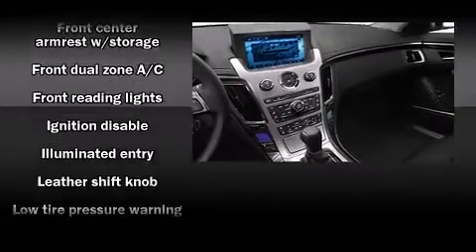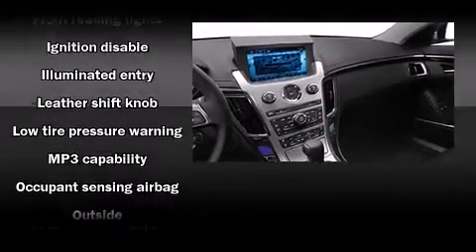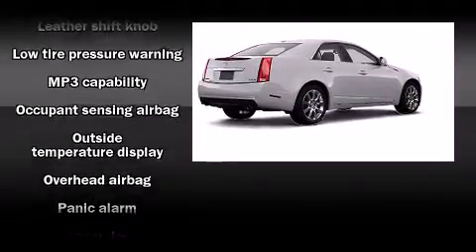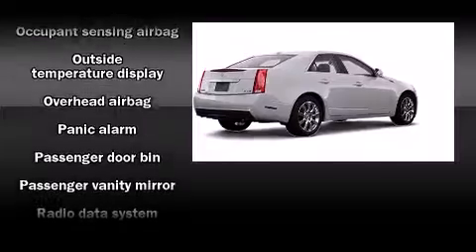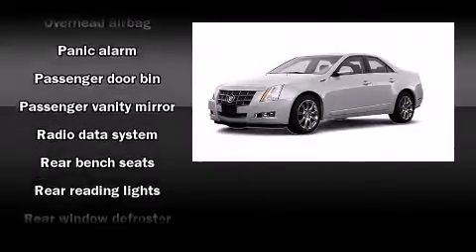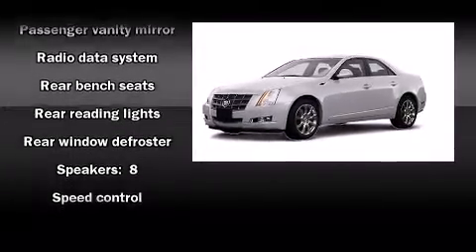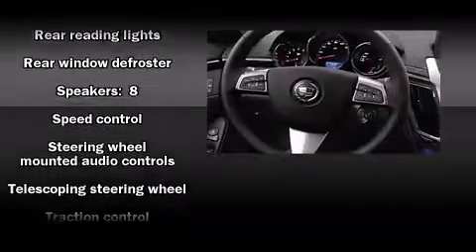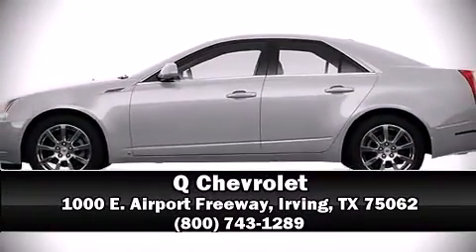2008 Cadillac CTS w/1SB in Irving, TX 75062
Q Chevrolet
1000 E. Airport Freeway

The 2008 Cadillac CTS. This 4 door, 5 passenger sedan has not yet reached the 50,000 mile mark! Top features include cruise control, front bucket seats, front dual-zone air conditioning, fully automatic headlights, tilt and telescoping steering wheel, power door mirrors and heated door mirrors, power windows, and remote keyless entry. Cadillac ensures the safety and security of its passengers with equipment such as: head curtain airbags, front SIDE impact airbags, traction control, anti-whiplash front head restraints, ignition disabling, and 4 wheel disc brakes with ABS. Electronic stability control ensures solid grip atop the road surface, no matter how challenging the driving conditions. It also arrives with a Carfax history report, providing you peace of mind with detailed information. We'd love to show you this vehicle in person.